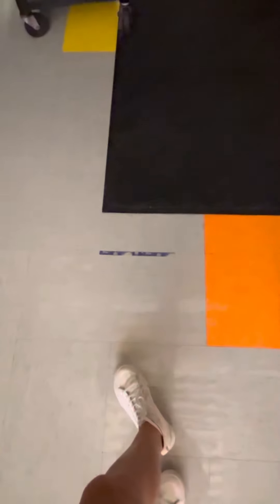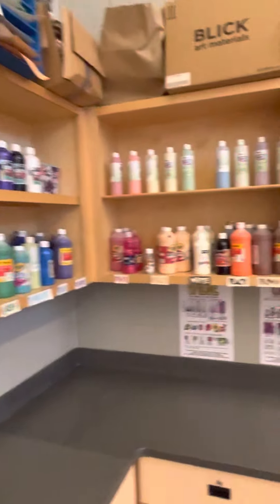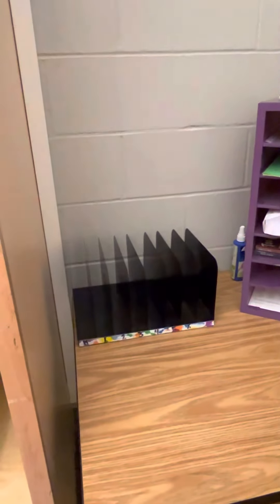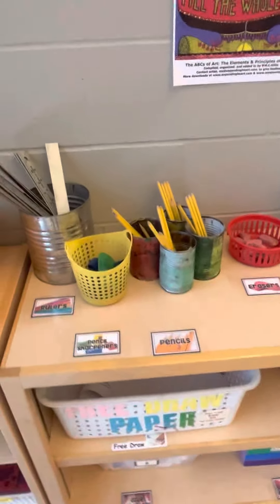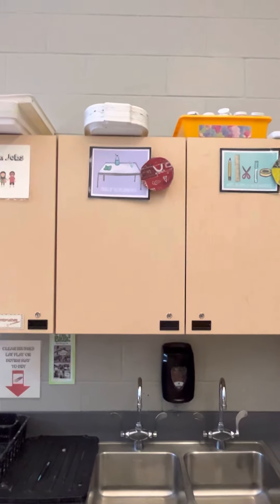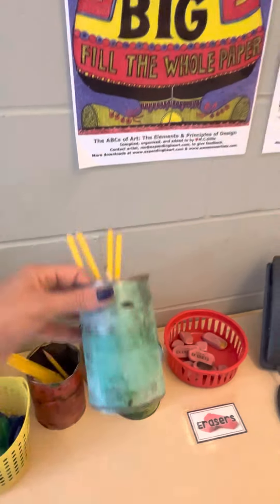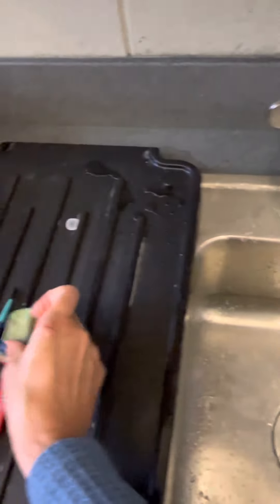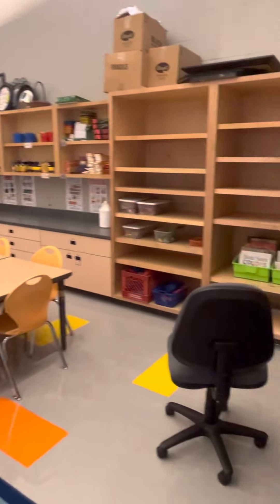2022/23 Alexander Room Tour